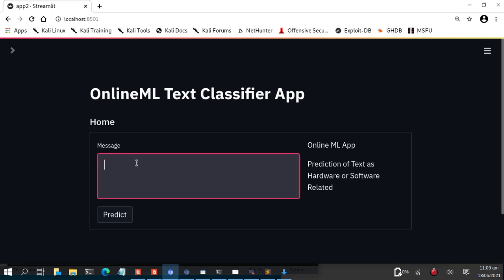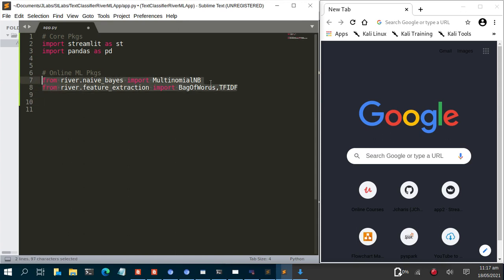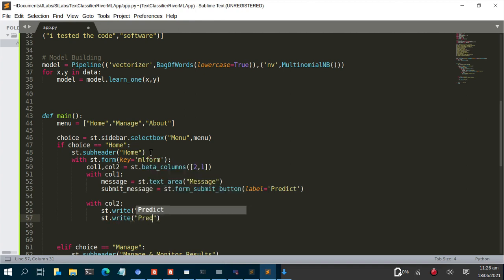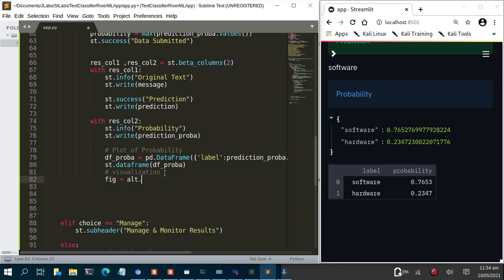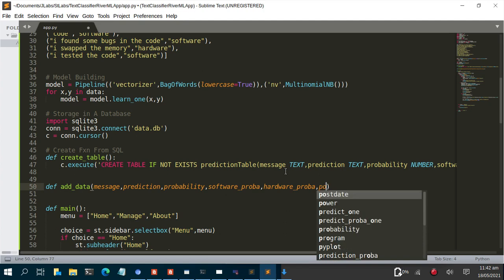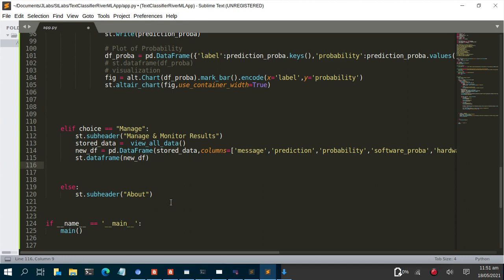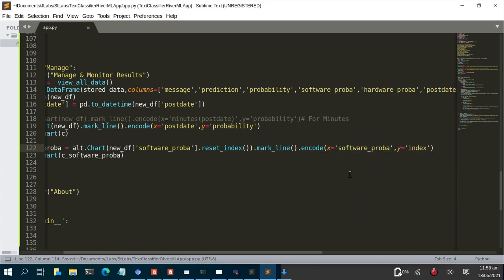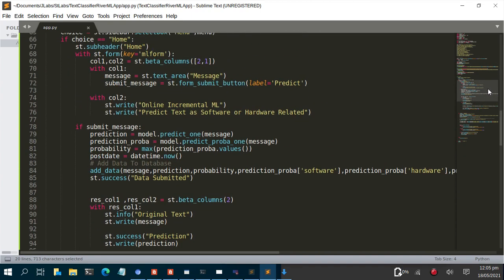Text Classifier App with Streamlit and River Python (Online Machine Learning)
In this tutorial we will build a simple text classifier app with streamlit using river python package for online machine learning.

J-Secur1ty JCharisTech